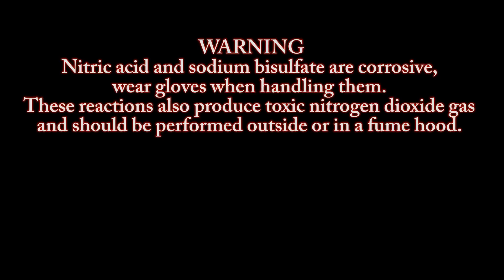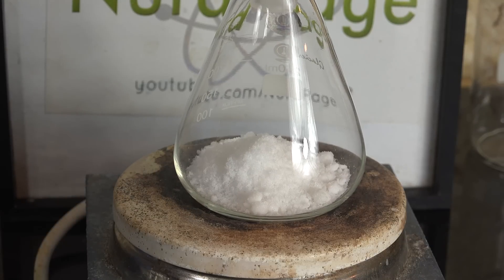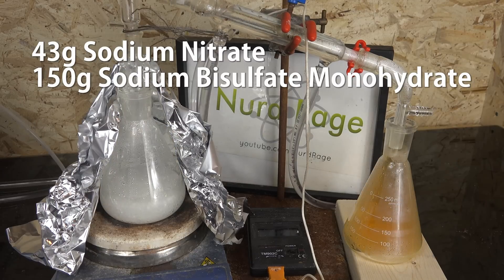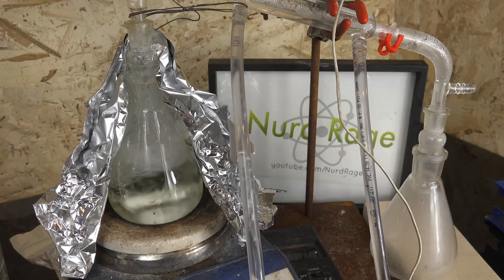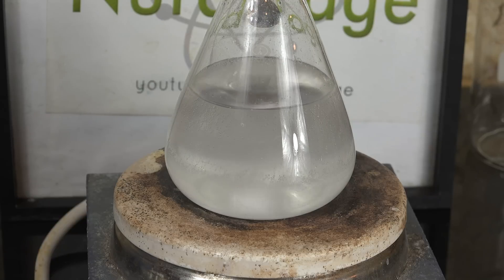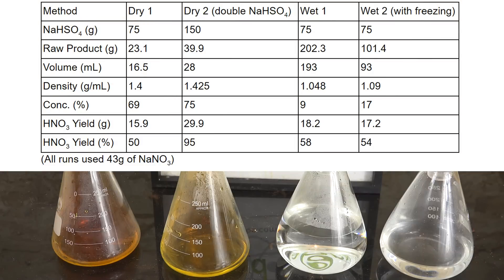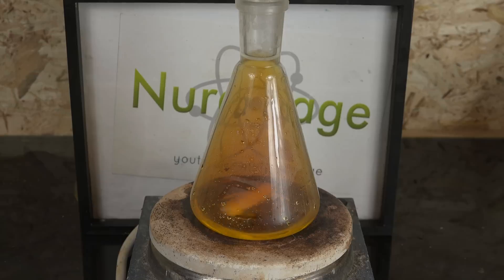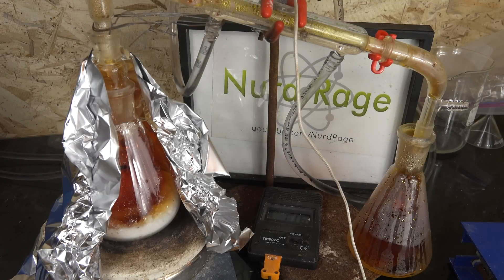Make Nitric Acid from Sodium Bisulfate and Sodium Nitrate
In this video we Make Nitric Acid from Sodium Bisulfate and Sodium Nitrate.

I actually try a few methods like dissolving them in water first and varying the amount of reagents. Overall the best method i found was to thoroughly mix 43g of sodium nitrate with 150g of sodium bisulfate and then directly distill off the nitric acid. Yield was about 95% nitric acid at 75% concentration.

To remove unsightly dissolved nitrogen dioxide, hydrogen peroxide, ammonia or urea may be added in small portions to react it away.